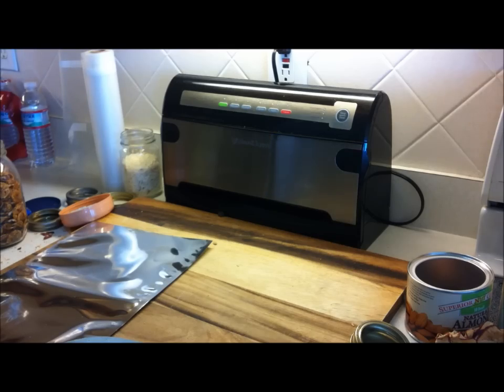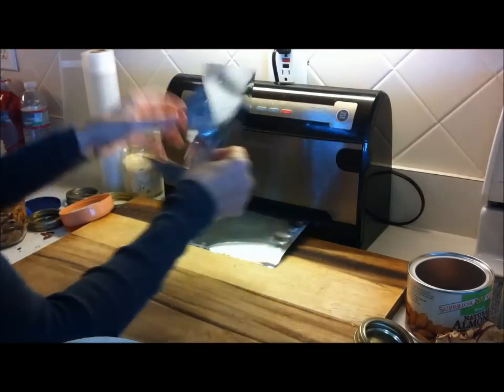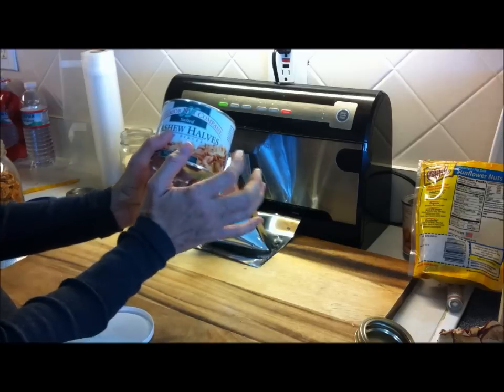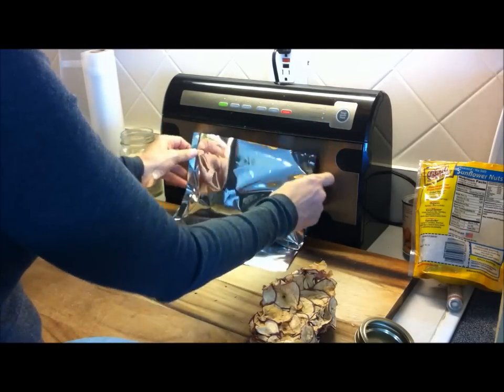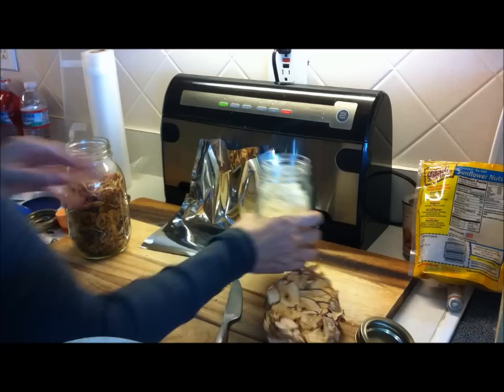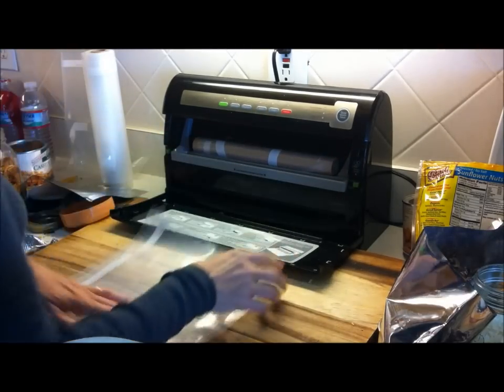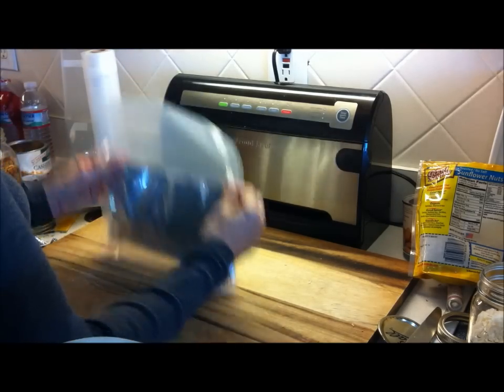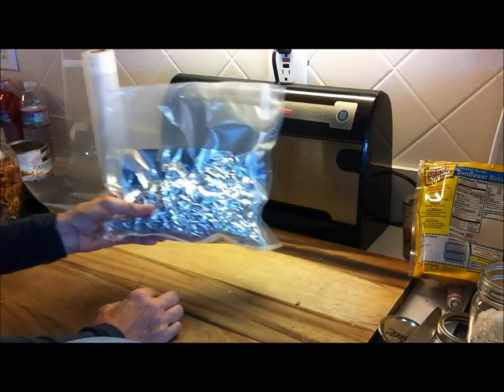Long Term Food Storage MRE Homemade Healthy Snacks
Idea to make long term food storage MRE healthy snacks. This method uses the triple protection of mylar bags, food saver vacuuseal bags and oxygen absorbers to safe guard your precious food from insects, oxygen and light damage.

The mylar protects from light and from food puncturing the vacuuseal bag. The vacuuseal bag creates a vacuum and the oxygen absorber removes degrading oxygen from the bag. This example uses dried fruits and nuts etc to make a healthy MRE (meal ready to eat) that can easily be opened now or years from now. No water needed for this meal. This snack contains proteins, carbohydrates and fats for complete nutrition.

I would love to hear your thoughts on this. :)

Prepping & Survival videos simply subscribe by clicking the "Subscribe" link above the video or check out our YouTube Channel by clicking on the "Healthy Prepper" link above the video or by going